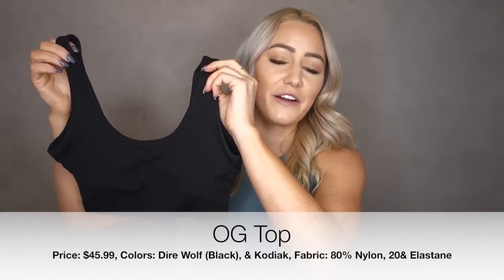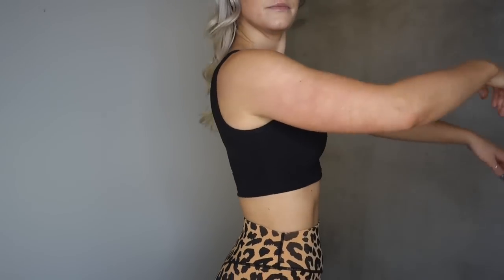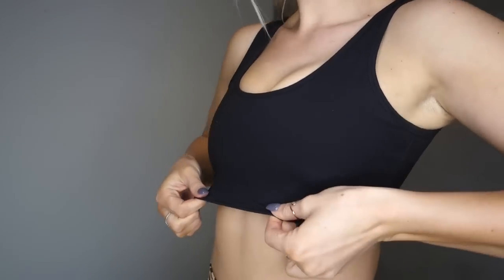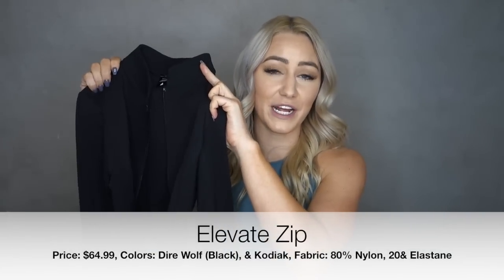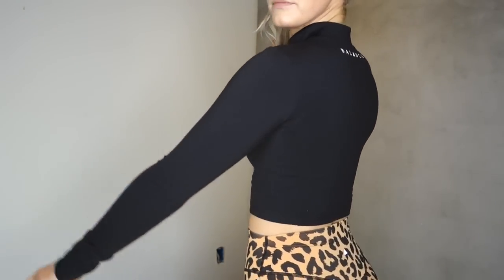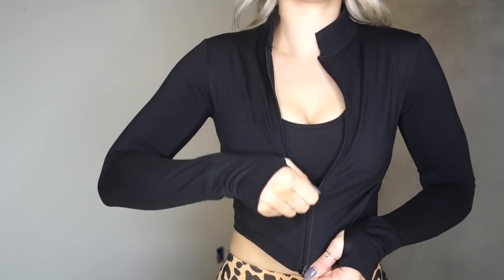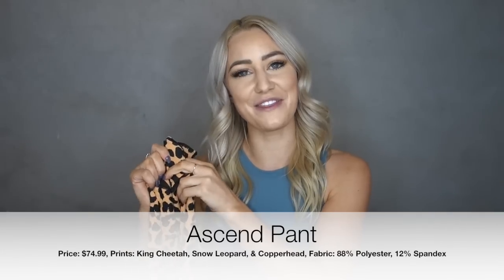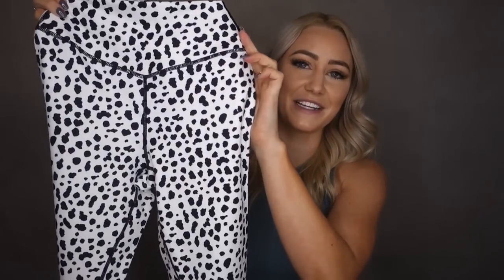Balance Athletica Try-On Haul & Review!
Hi everyone! I hope you enjoy my try-on haul & review of the new Balance Athletica Kingdom Collection!

Thank you so much if you shop through my link! I appreciate your support!

A lot of the collection sold out within minutes but Balance is doing a pre-order for restock!!!

My measurements for reference:

Height: 5’7”
Weight: 140ish? (I don’t weigh myself)
Bra: 32C-D
Hips (glutes): 38.5"
Waist: 25"
I usually wear a size 4 in all lululemon

These items were sent to me but this video is not sponsored. I always give my completely honest opinions regardless.